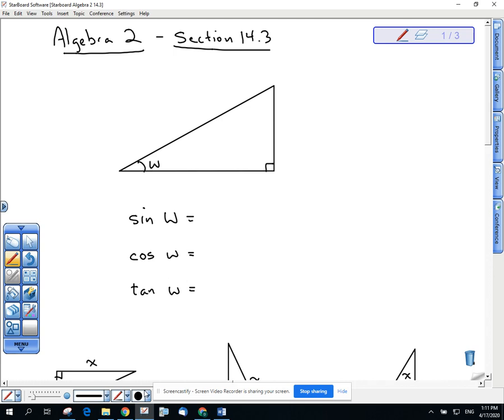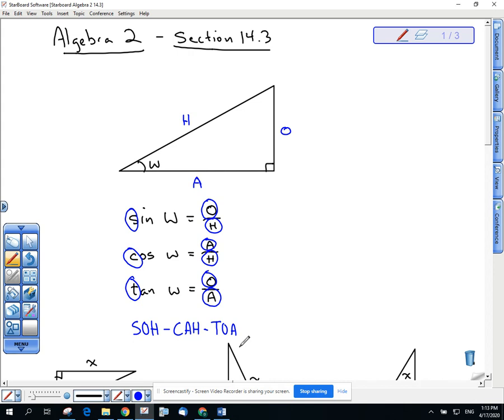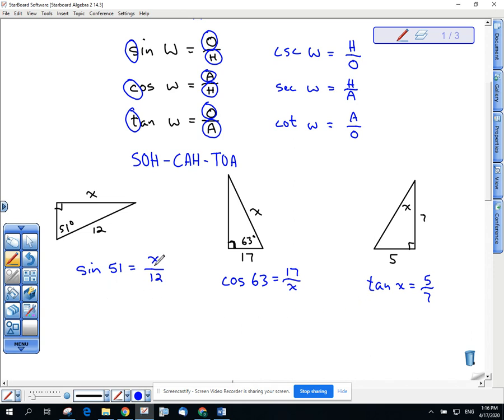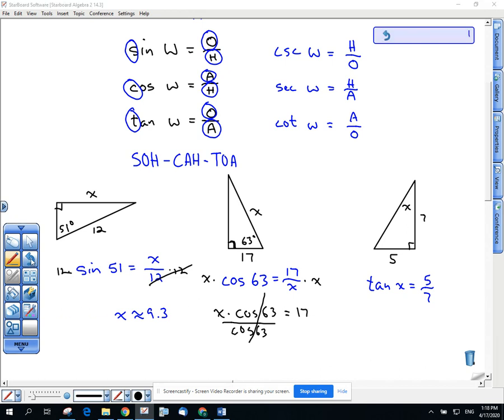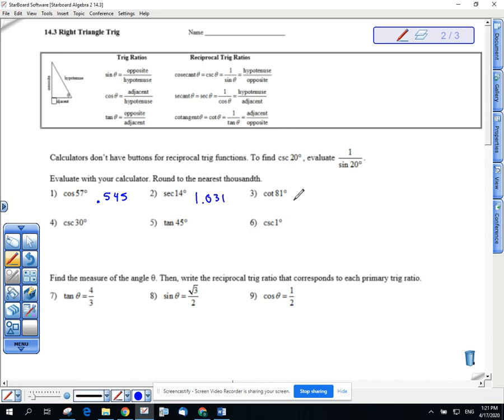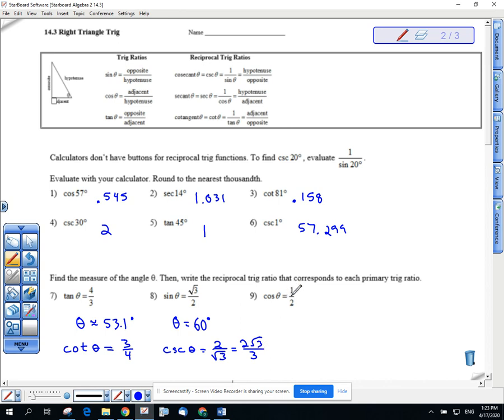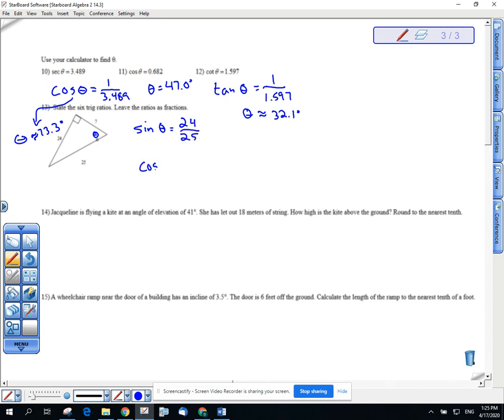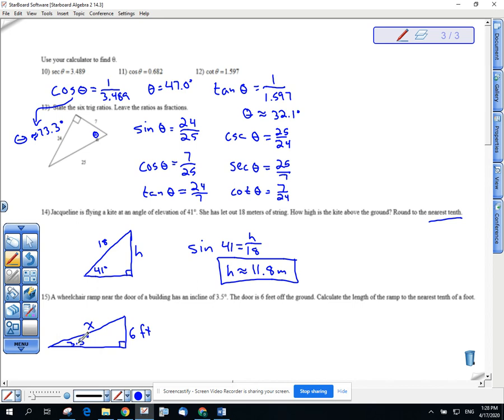Algebra 2 - Section 14.3